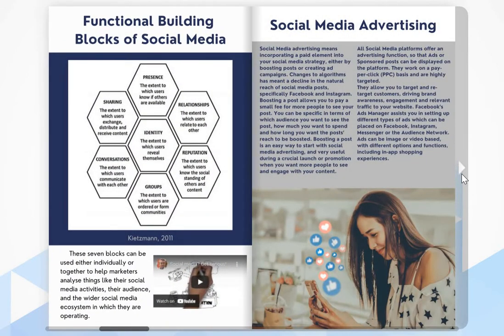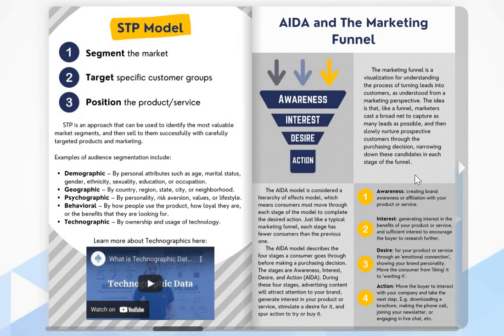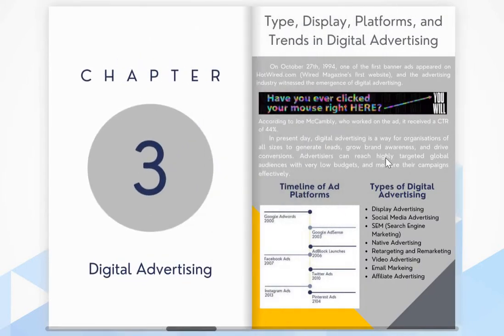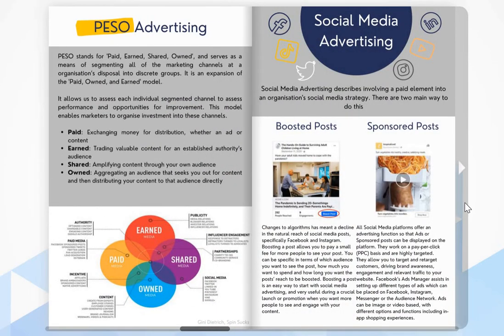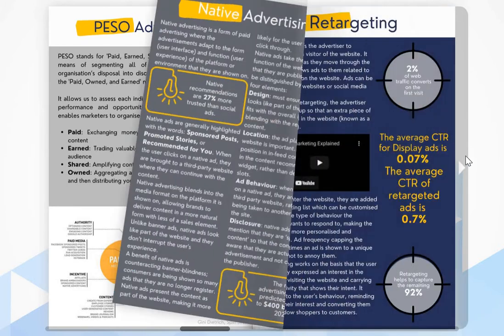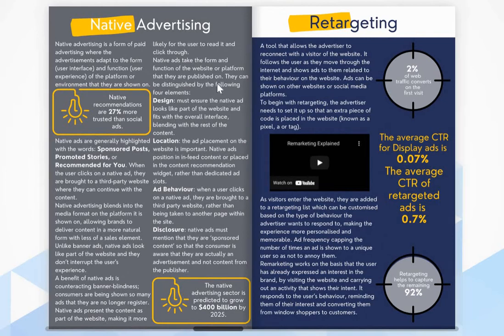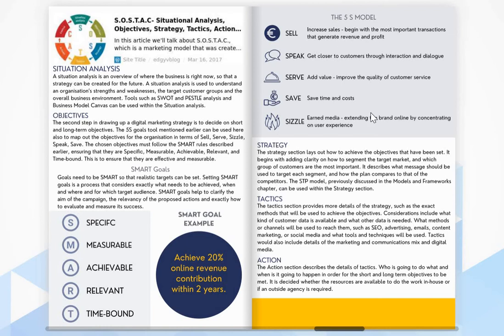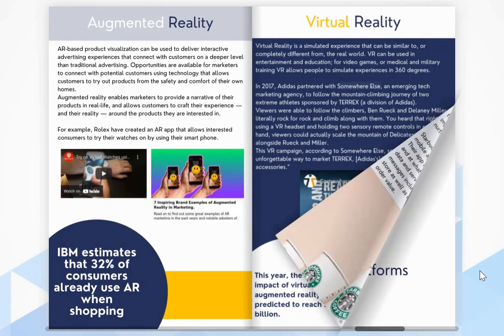Digital Marketing Management CA2 Sarah Giblin